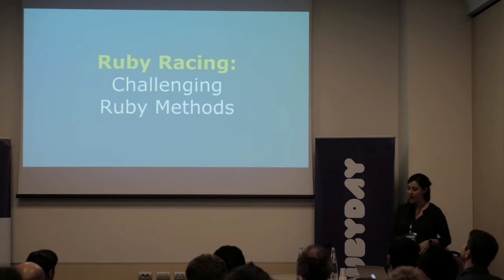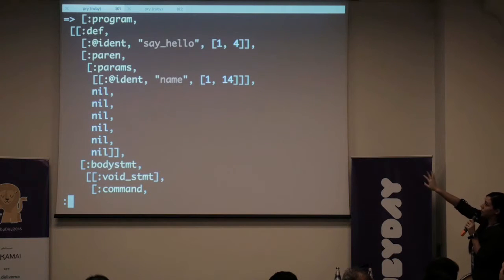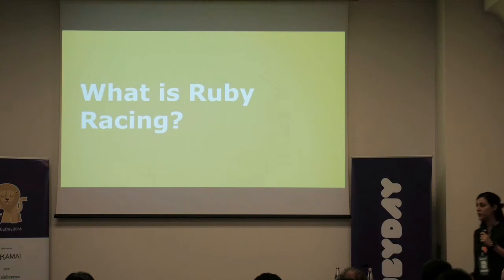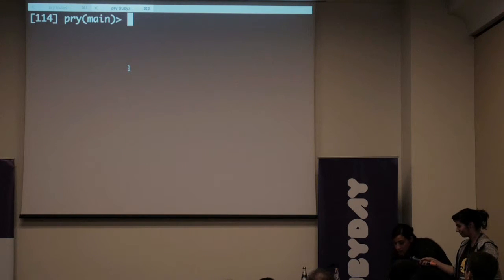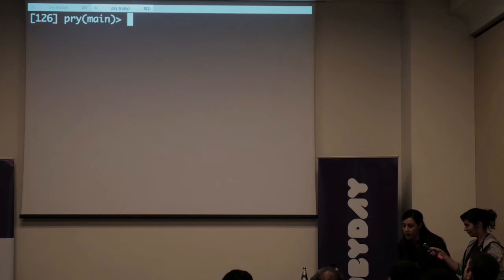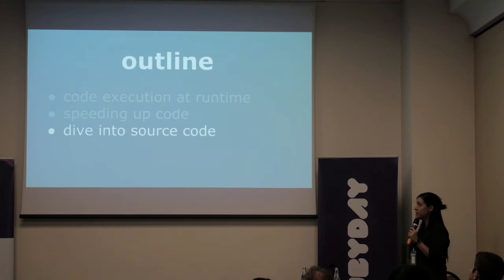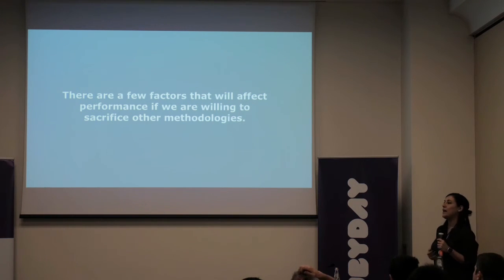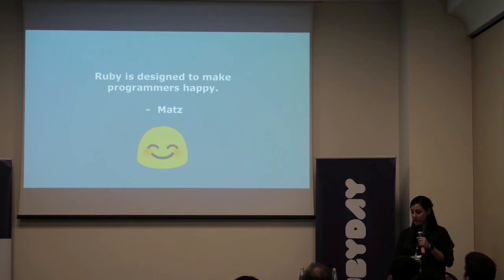RubyDay2016 - Danielle Adams - Ruby Racing: Challenging Ruby Methods